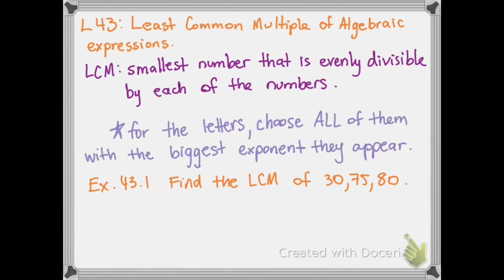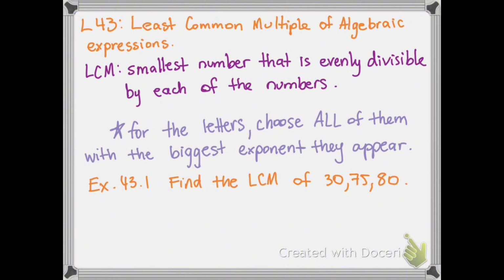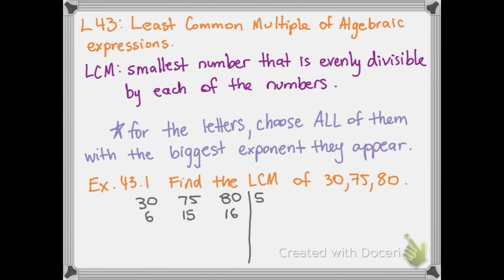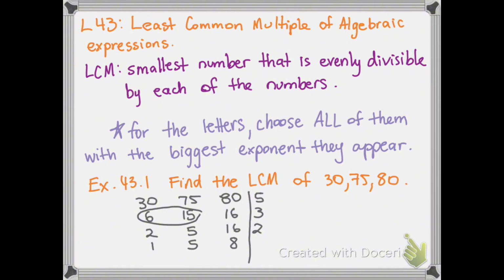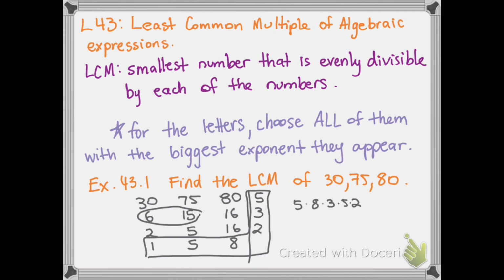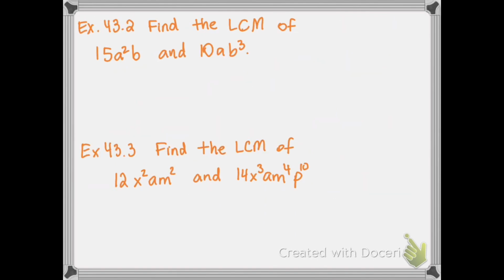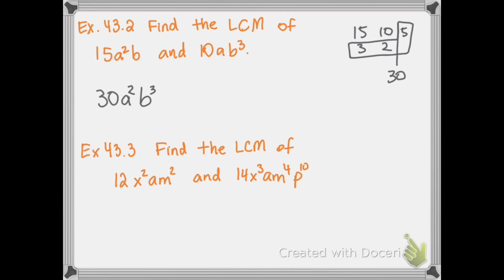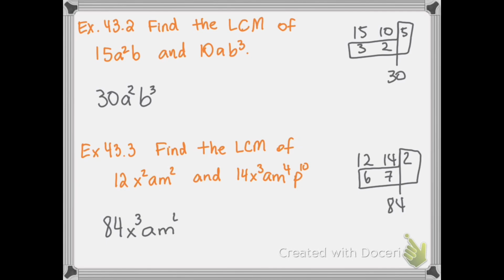Saxon Algebra 1: Lesson 43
Least Common Multiple of algebraic expressions